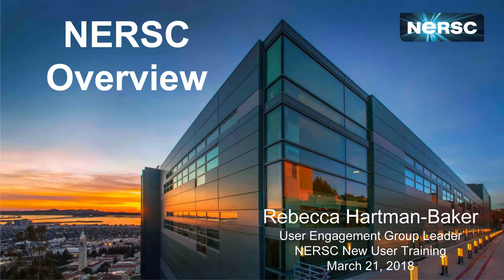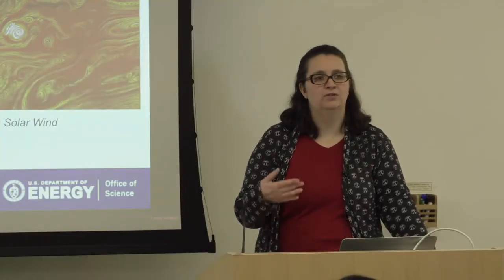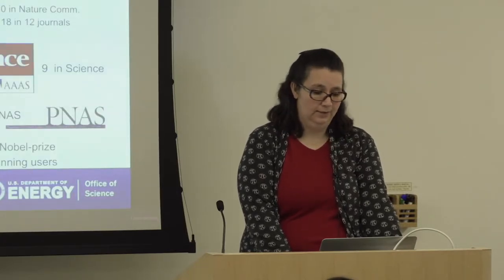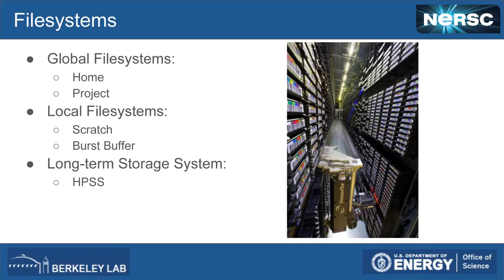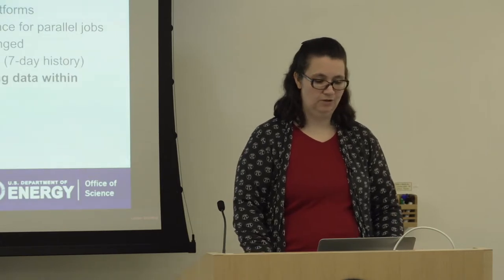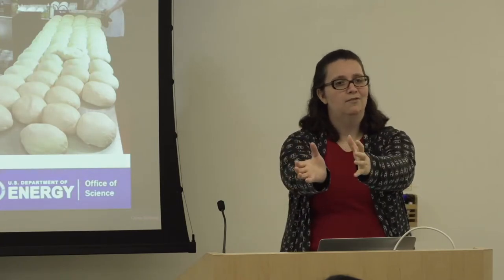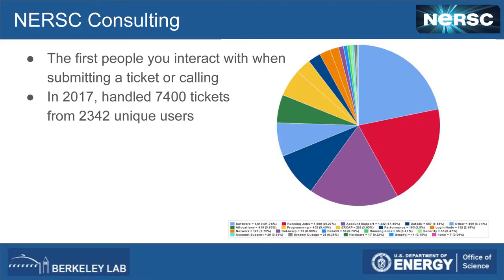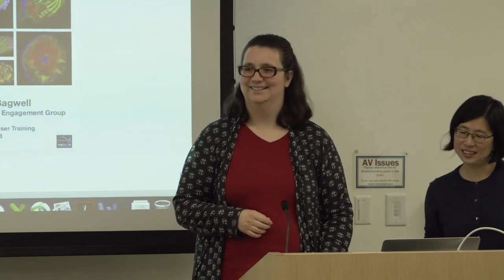New User Training: 01 Introduction to NERSC